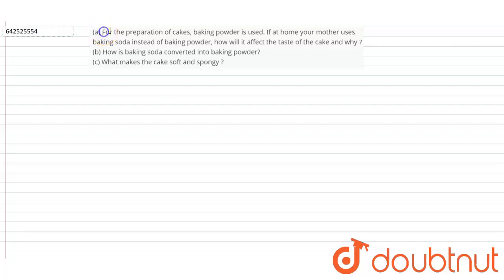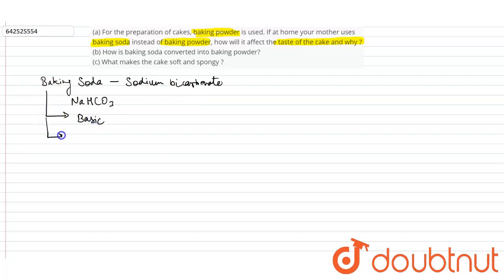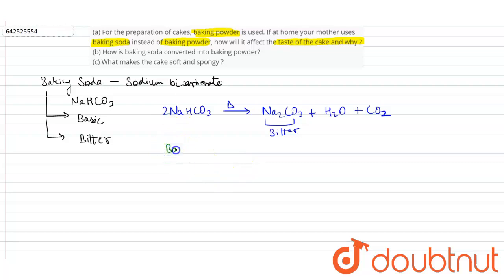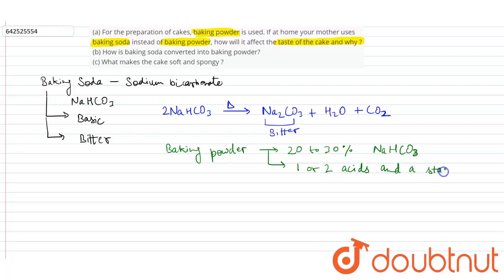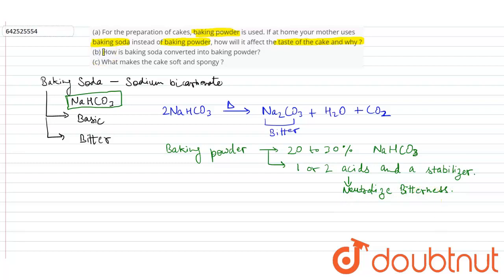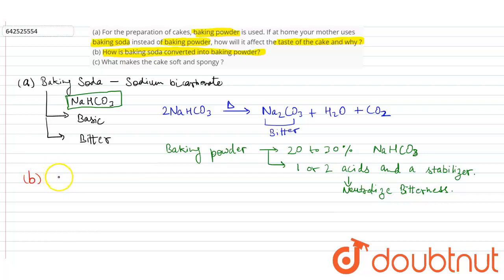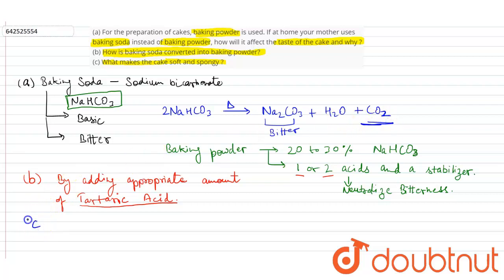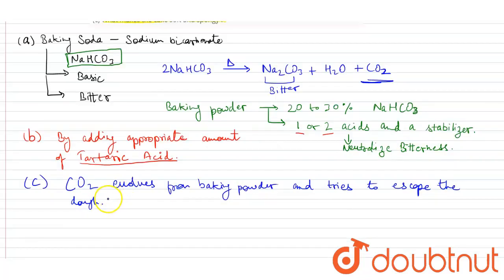(a) For the preparation of cakes, baking powder is used. If at home your mother uses baking sod...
(a) For the preparation of cakes, baking powder is used. If at home your mother uses baking soda instead of baking powder, how will it affect the taste of the cake and why ? (b) How is baking soda converted into baking powder? (c)What makes the cake soft and spongy ?
Class: 10
Subject: CHEMISTRY
Chapter: X BOARDS
Board:CBSE

👉 Have Any Query? Ask Us.